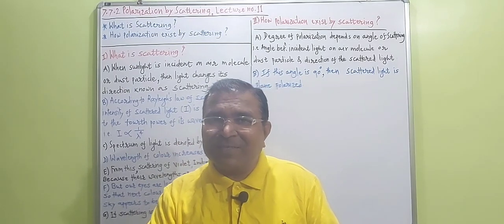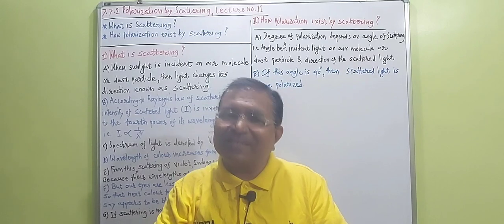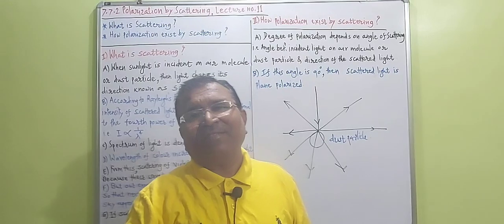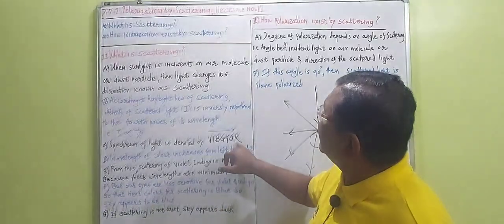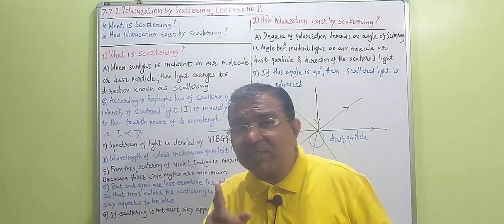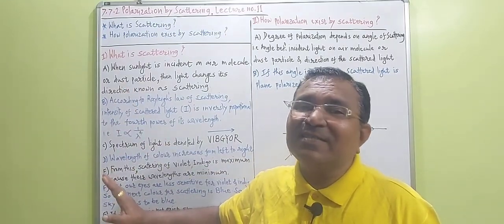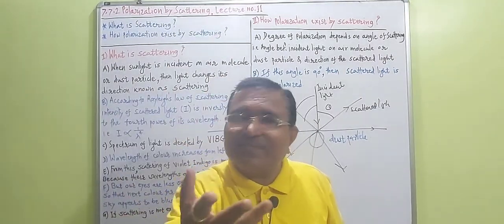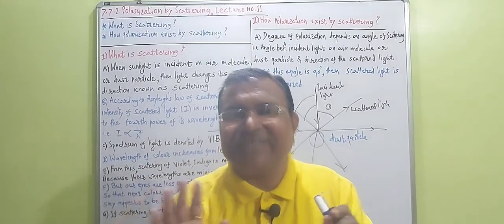XII Sc.Wave Optics-11-Polarization by Scattering